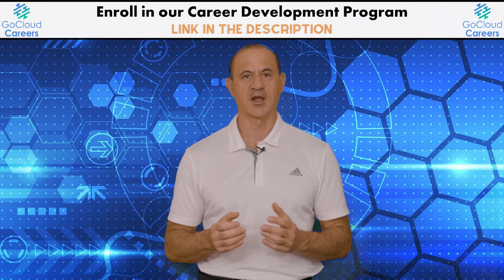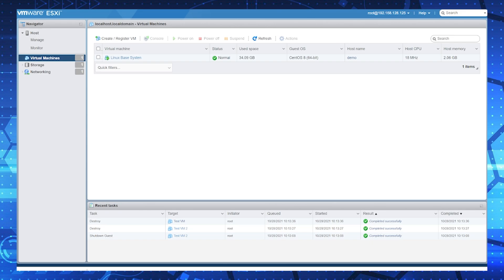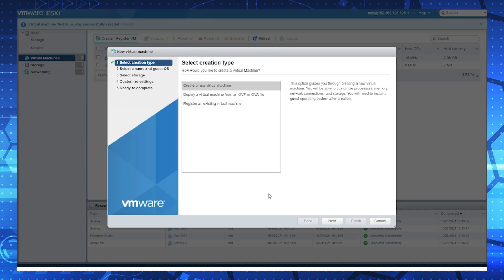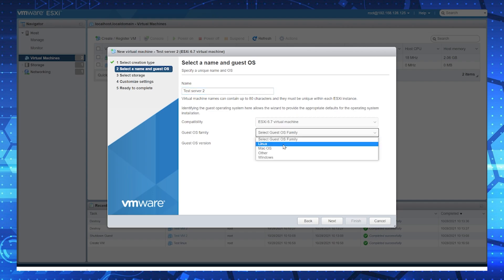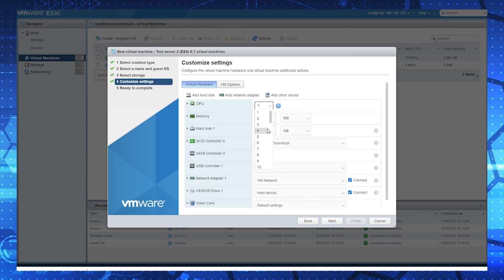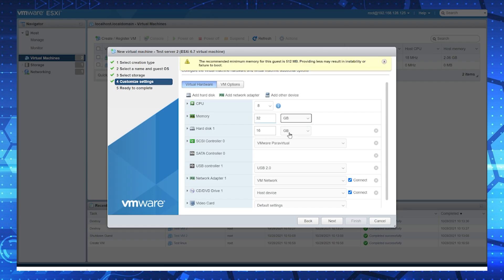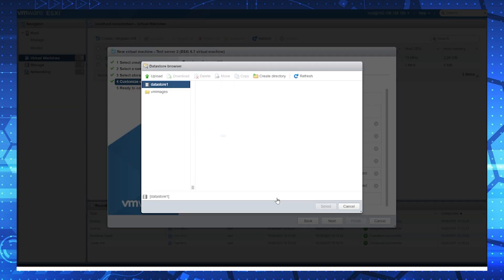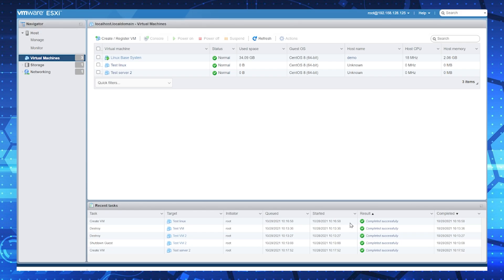Virtualization For Cloud Computing (Critical Cloud Architect Skills)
In this video Virtualization For Cloud Computing (Critical Cloud Architect Skills) we give an overview of what is server virtualization. We explain what is a hypervisor, what’s a type i hypervisor, type ii hypervisor and more. We close out the video with a server virtualization tutorial and VMware esxi tutorial. Virtualization is the basis of cloud computing and understanding cloud computing and virtualization is a key skill for any cloud computing professional.

If you want to know how does virtualization work, or what is kvm virtualization then this video is for you. If you want virtualization explained in the simplest of terms, then keep watching and enjoy the virtualization tutorial.

Our goal is to make sure you are prepared to be cloud hired, in this video we make sure to explain hypervisor virtualization, what is VMware esxi, hardware virtualization. We start from the beginning with the hypervisor, and virtualization benefits; and cover Linux virtualization and hypervisor Linux.

FREE AWS Advanced Networking Bootcamp, November 9 – 13, 2021. Register below!

Learn more about our Cloud Architect Career Development program and see how we can help you get cloudhired!

Learn more about us, and what we have to offer for cloud career training here:

If you are looking for more cloud architect career tips, AWS career tips, and tech career planning suggestions then our channel is for you

We are grateful to have you watching this video on our Channel.  On our channel we do everything we can to help you with your cloud career training and cloud computing career.  We provide an AWS free certifications course, to make available AWS certification free. We also provide cloud architect career tips, Cloud Architect Career Guidance, cloud career tips, cloud career training, cloud architect job training, and everything to help you with find your dream cloud job!

If you enjoyed this content please subscribe to the Go Cloud Architects channel; where we provide our amazon free course as part of our cloud training; and cloud architect career guidance such as cloud career tips, cloud architect training videos, cloud computing career training videos, cloud architect career tips, cloud architect skills training, and additional content for those looking for how to become a cloud architect and how to get first cloud architect job.

We also encourage you to visit our blog, where we release multiple articles a week ranging from interview tips, to in depth technical tutorials; to assist you in your tech career development.

Are you looking for a FREE AWS Certified Solutions Architect Associate Online Training program, please visit our FREE Full AWS Certified Solutions Architect (SAA-C02) Training program?  The link is below!

00:00 Intro
1:00 Virtualization
5:19 Type 1 Hypervisor
7:16 Type 2 Hypervisor
9:00 Demo
17:31 Wrapping it Up